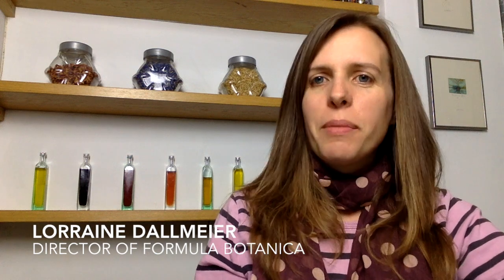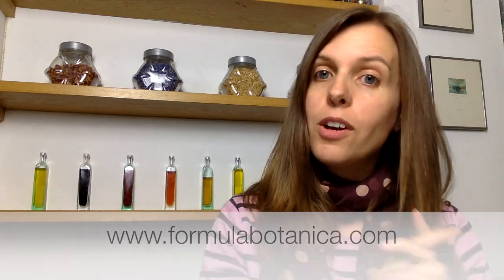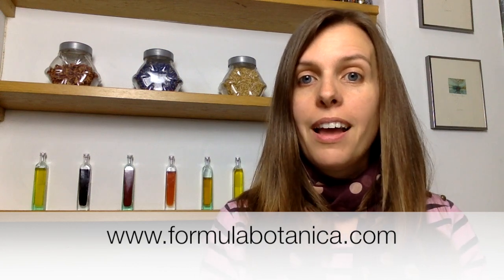Start Your Own Natural & Organic Skincare Business - Step 20: Organic Certification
This is STEP 20 in my series of 23 steps to starting your own organic and natural skincare business. In this video we look at organic certification for your skincare business - do you need it? Who do you go to?

I am the Director of Formula Botanica, the award-winning and accredited international online Organic Cosmetic Science School and I work with thousands of organic skincare entrepreneurs all over the world every day.